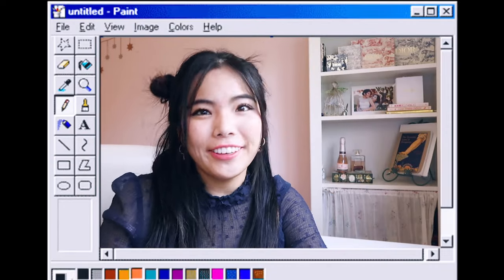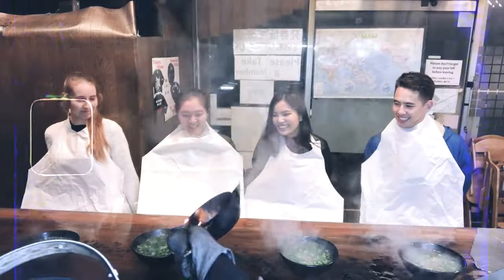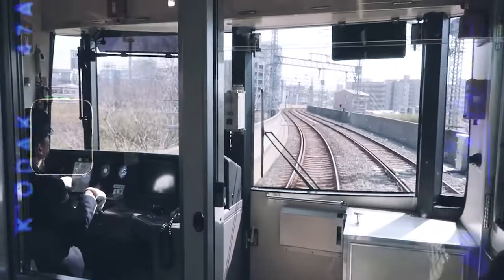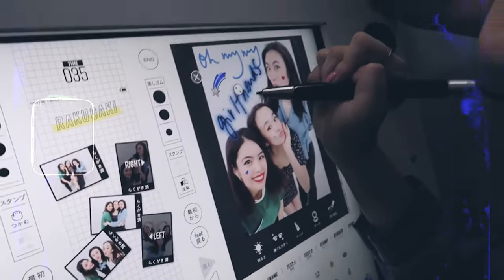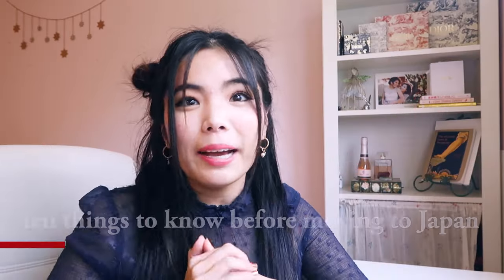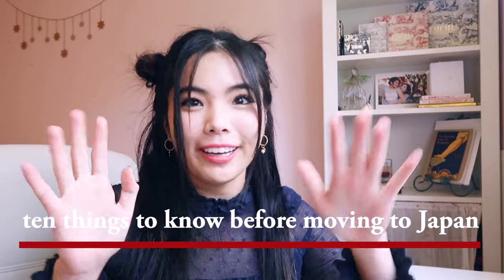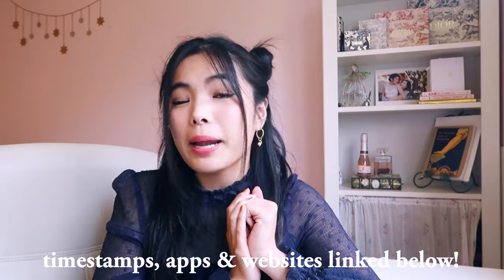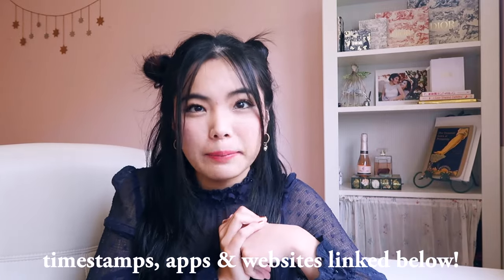10 things you NEED to know before studying in JAPAN | Japanese University Study Abroad Experience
here are 10 things YOU need to know before studying abroad in Japan!

I'm currently a student studying at Doshisha University in Kyoto, Japan.
I moved to Japan by myself straight out of high school, so I compiled ten things that I wish I knew before I moved to Japan!

Here's a few videos that might help you understand what it'll be like to study abroad in Japan!

TIME STAMPS.
00:18  - Brief Background
00:42 - Phone Plan
02:05 - Transportation
04:09 - Where to Buy Everyday Necessities
05:21 - Apps to Download
07:21 - Health Insurance
07:31 - Student Discounts
08:20 - Places to Hangout
09:25 - When in doubt, ask for help
10:07 - Expenses
11:02 - Become Comfortable With Yourself

i already know that you're going to love your experience studying abroad.

Xx,
Mana
who the heck is mana?
┗ i'm a 5'3" (162cm for all you non-Americans out there) japanese-american! i'm a sucker for sunsets, a lover of chocolate covered pretzels & a fan of all things fashion and travel

MUSIC.